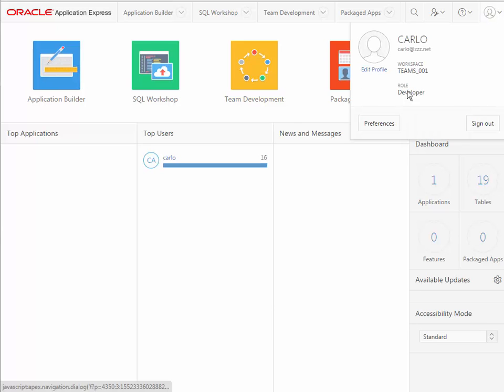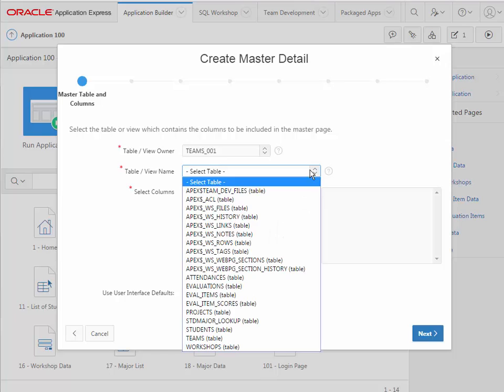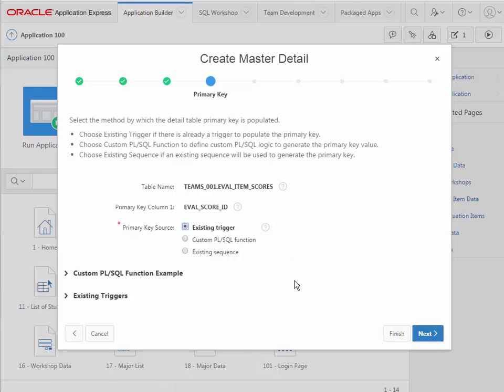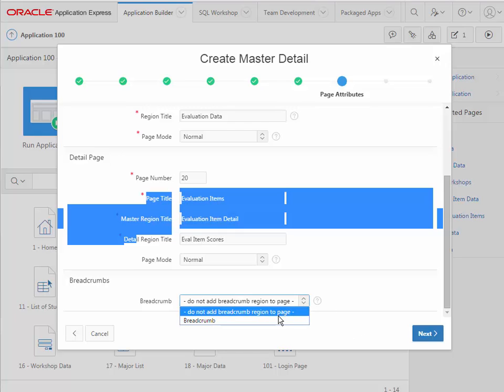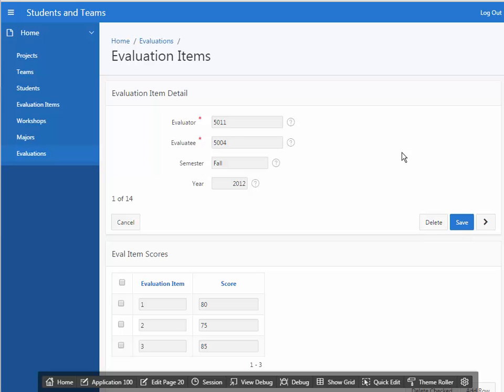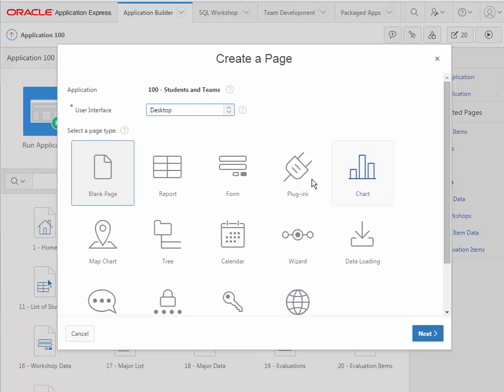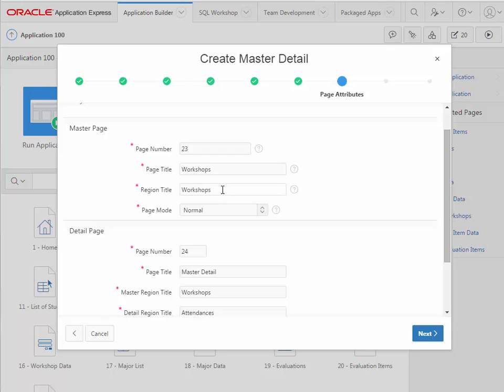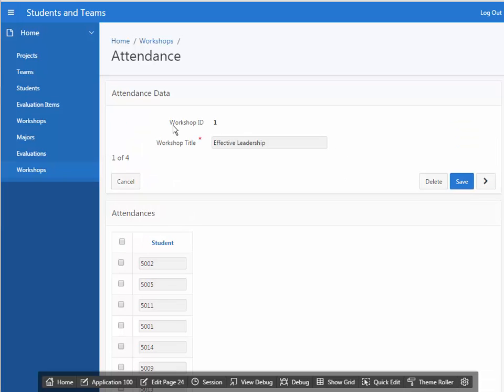09 of 13 - Oracle APEX 5 - Create a master-detail form (uses 2 tables)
A new series using APEX 18.1 is now available.

This is one in a series of videos about creating an application using Oracle APEX 5.  In this video we create two master-detail tables.  First, we look at the data model and see why two tables should be appear together in a form.  Then, we create two master-detail forms.